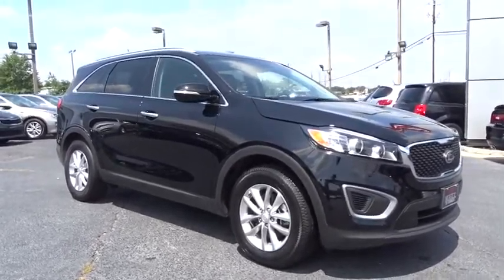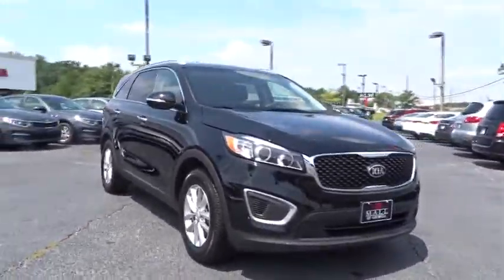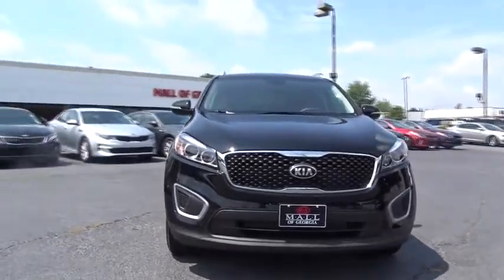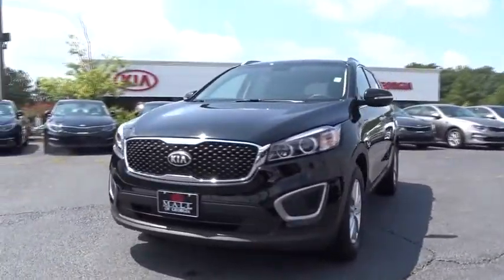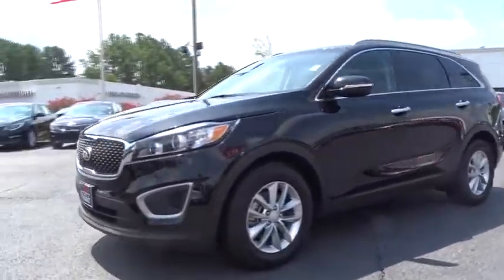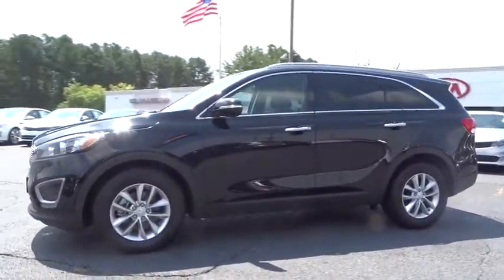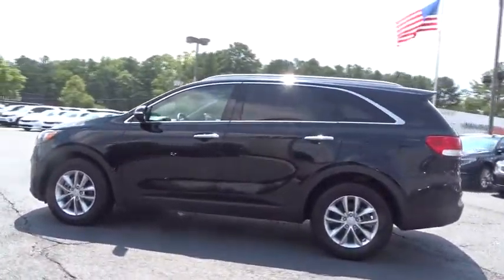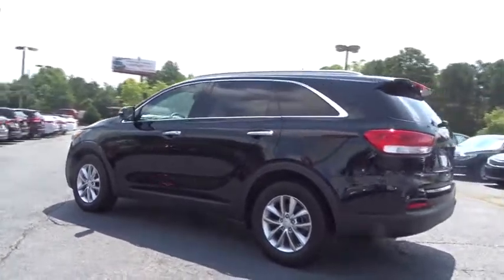2016 Kia Sorento Johns Creek, Buford, Athens, Duluth, Gainesville, GA K4869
2016 Kia Sorento

4180 Buford Drive (Hwy 20)